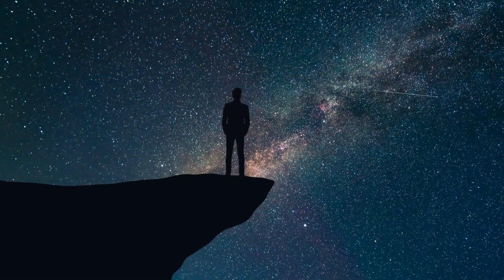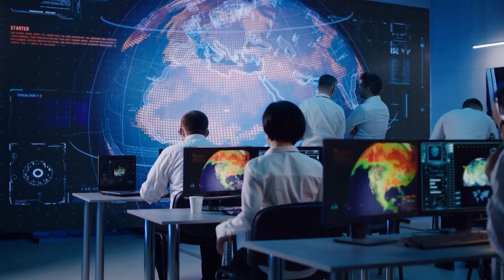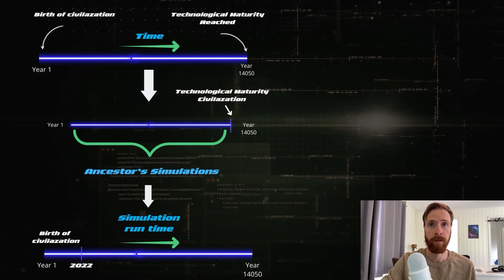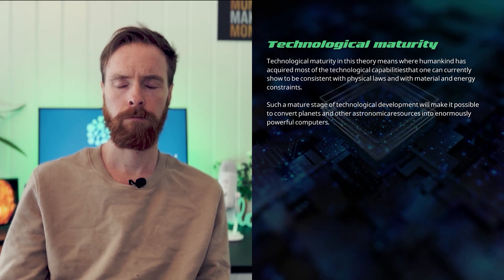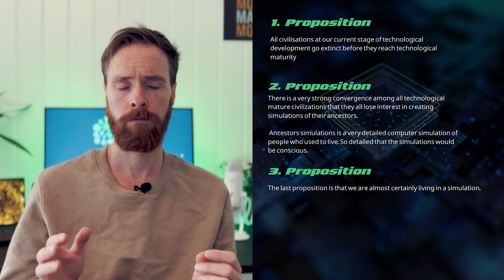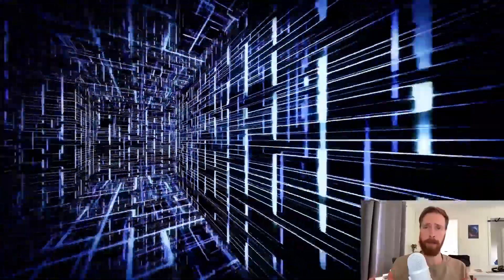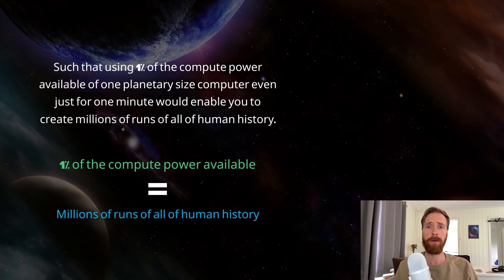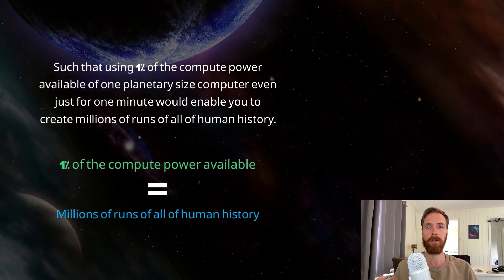Are You Living in a Computer Simulation? | Theory Explained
Are we living in a simulation? It's a theory that's been gaining traction in recent years. Some scientists believe that our universe is actually a computer simulation, created by an unknown civilization.

In this video, we explore the evidence that supports this theory and what it could mean for our future.

00:00 Intro
00:13 Basics of the theory
01:24 Graphical Explaination
02:27 Technological Maturity
02:54 The 3 Propositions
03:26 Simulation Theory Explained

Nick Bostrom Paper:
shorturl.at/RTY05